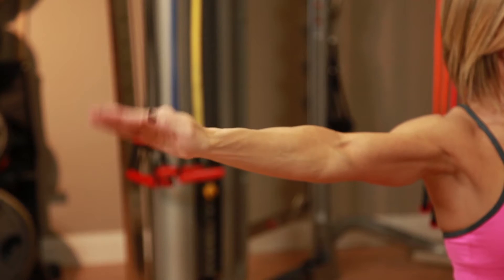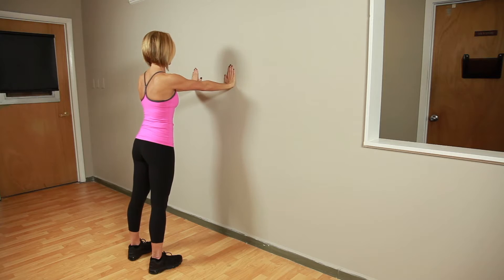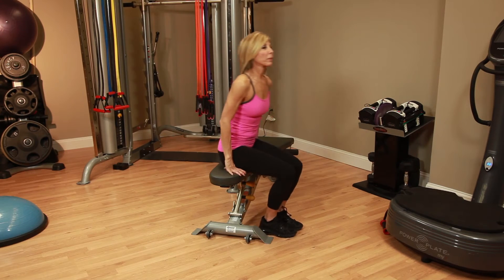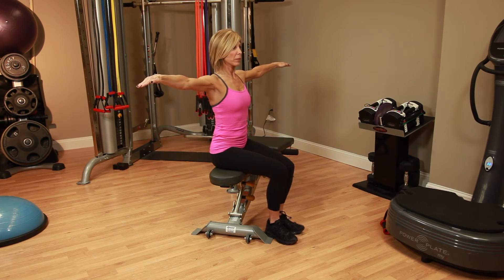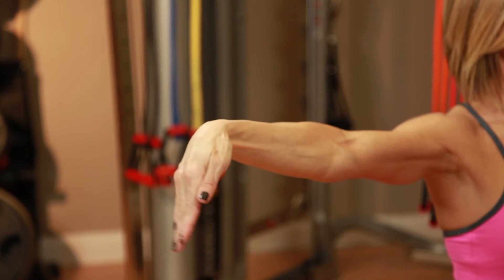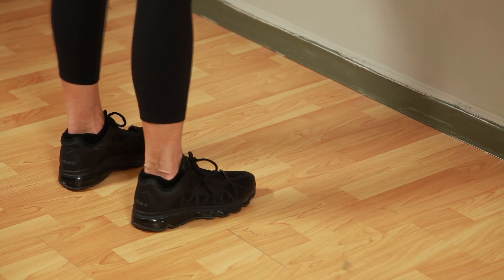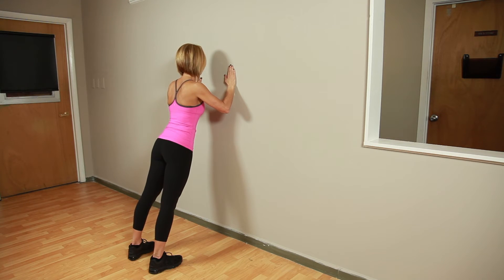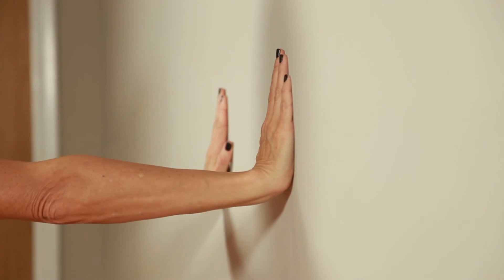Simple Exercises for Pregnant Women : Training Exercises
Exercising through your pregnancy is extremely healthy for you and your baby. Find out about simple exercises for pregnant women with help from an experienced fitness professional in this free video clip.

Expert: Kim Jacobs
Bio: Kim Jacobs has years of experience in the nutrition and fitness industries, and is the spokesperson for the NEW Ultrasonic Cavitation Cellulite Reduction System, as seen on Dr. Oz..

Series Description: When it comes to training exercises, you always want to make sure to keep a few key things in mind for maximum safety. Find out about training exercises with help from an experienced fitness professional in this free video series.